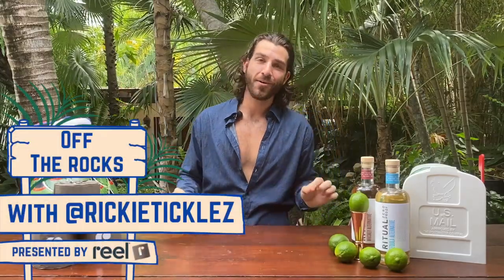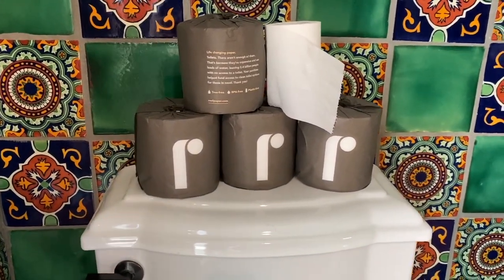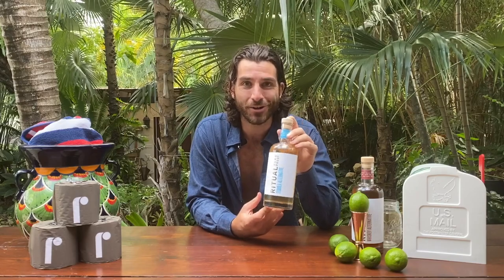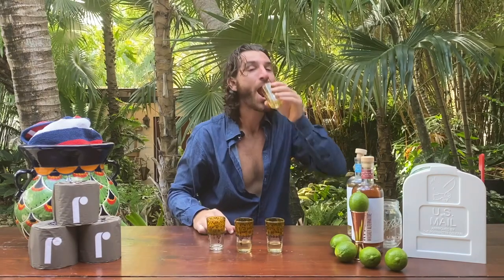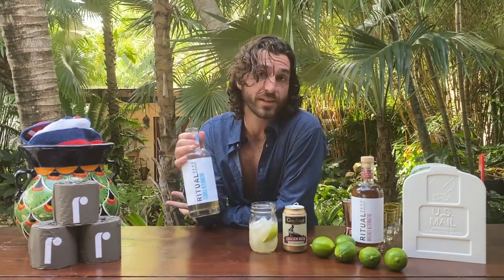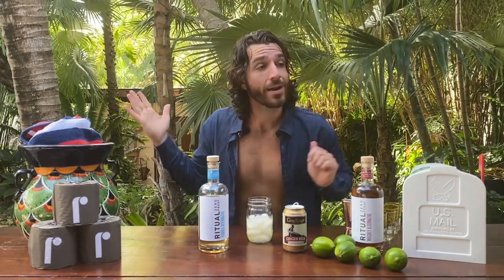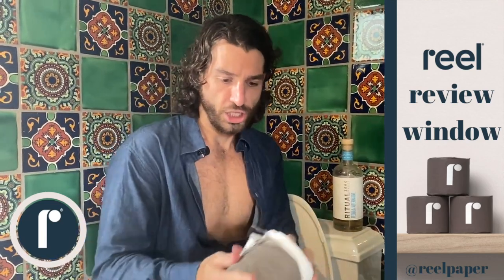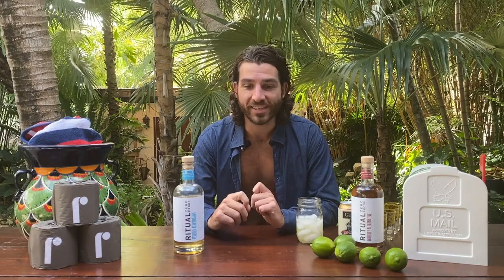Mexican Mule's with Ritual Zero Proof's Tequila Alternative on Off The Rocks with RickieTicklez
In previous years, a day like today would be enjoyed, or rather escaped, with a strong drink, and roll into celebratory or disappointed indulgence well into the evening⁣
Not this year.⁣
This year, I’m shooting and mixing the world’s highest-rated alcohol-free Tequila alternative from Ritual.

Each week on Off The Rocks, host RickieTicklez pours himself a non-alcoholic drink and shares the experience with you. Straight from his taste buds.

🧻 Season 2 of Off The Rocks is presented by reel, the 100% Bamboo Toilet paper that does good and feels good. Try reel for yourself

☄️ I create a bunch of sh*t, and the difference between Seth Godin, The Morning Brew, and me is that I respect your inbox. I curate only one newsletter per month and I'd love to share future episodes of Off The Rocks and other creations with you. My ask is that you consider joining my once-a-month mailing